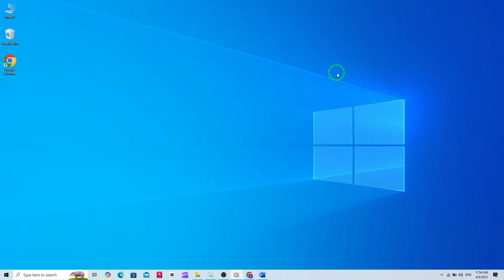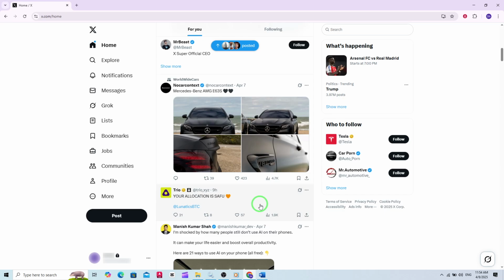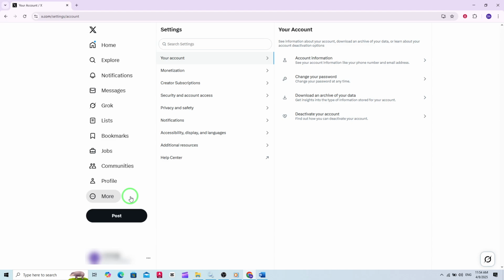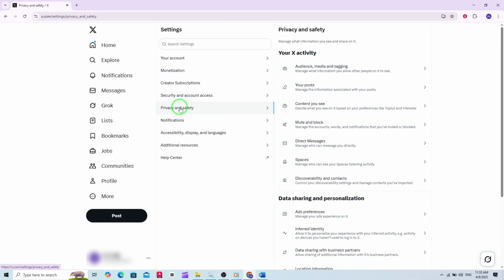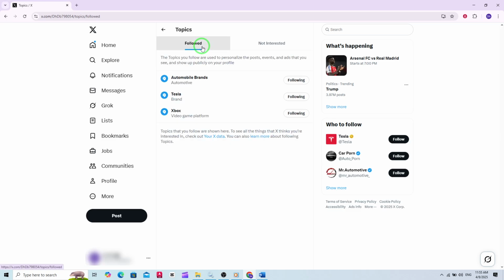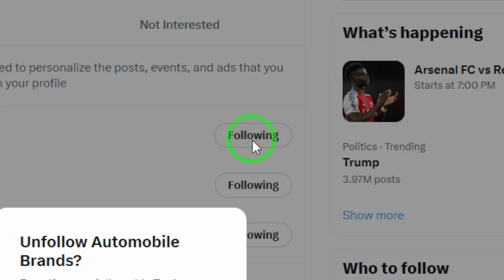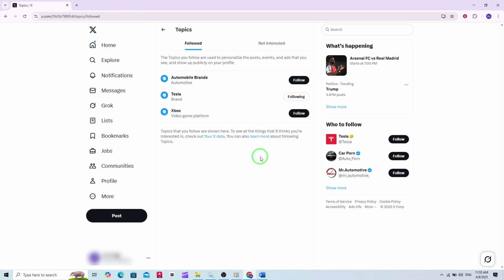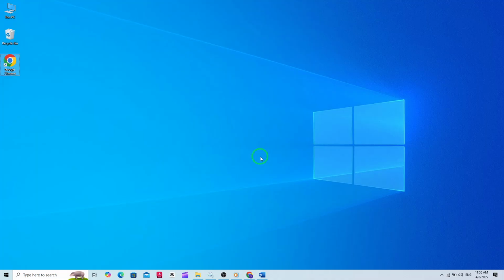How To Unfollow Multiple Topics On X (Twitter) On PC (New Update)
Learn how to unfollow multiple topics on X (Twitter) using your PC with the latest update. This step-by-step guide will help you manage your feed and customize your experience effortlessly.

Follow these steps:

1. Open X from your browser.

2. From the left side menu, click on the more icon.

3. Enter Settings & privacy, then Privacy and safety.

4. Click on Content you see, then Topics.

5. Choose Followed and click Unfollow next to the topics you want.

6. Confirm the step.

Timeline:
00:00 Start
00:12 How to do it
01:05 End